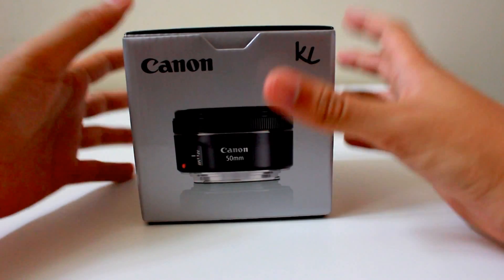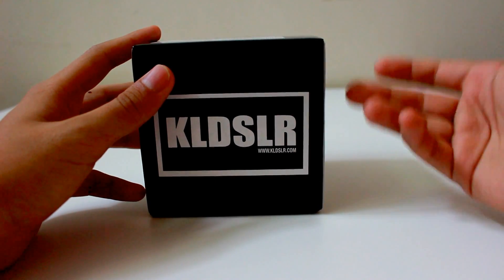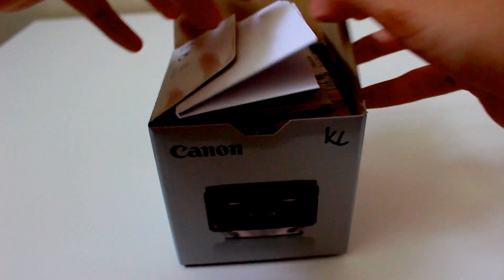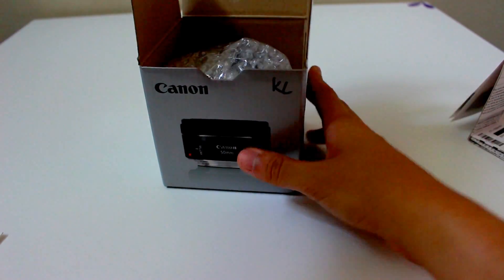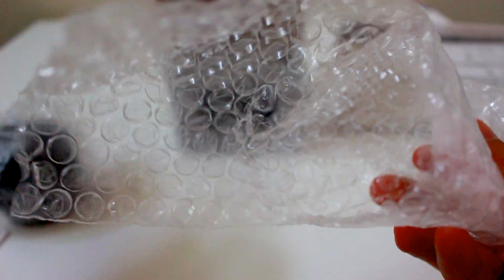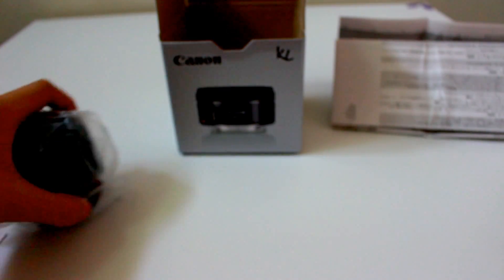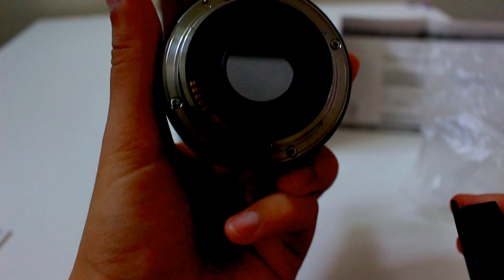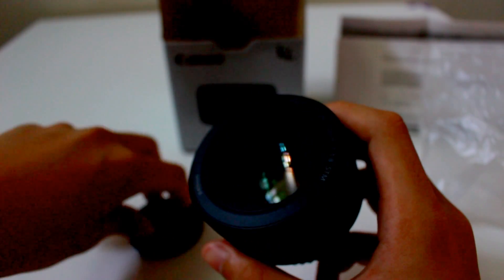Canon EF 50mm f/1 8 STM Unboxing!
Compact and lightweight-an outstanding walk-around lens-Canon's EF 50mm f/1.8 STM is a great entry into the world of EOS prime lenses. With an 80mm effective focal-length on APS-C cameras, 50mm on full-frame cameras, it's an excellent prime lens for portraits, action, even nighttime photography. Its bright maximum aperture of f/1.8 helps it not only to excel in low light, but also to capture gorgeous, sharp images and movies with beautiful background blur thanks to its circular 7-blade design. An updated lens arrangement with new lens coatings helps render images with excellent color balance, plus minimized ghosting and flare. Performance is brilliant, with a stepping motor (gear-type STM) to deliver near silent, continuous Movie Servo AF for movies plus speedy, smooth AF for stills. A redesigned exterior with improved focus ring placement makes manual focus adjustments a breeze. Canon's most compact 50mm lens, the EF 50mm f/1.8 STM has a rugged metal mount, plus an improved minimum focusing distance of 1.15 ft. (0.35m) and a maximum magnification of 0.21x. Offering sharp performance for the best in movies and stills, it's a fixed focal length gem-the perfect lens for photographers and moviemakers to expand the creative possibilities with their EOS cameras.